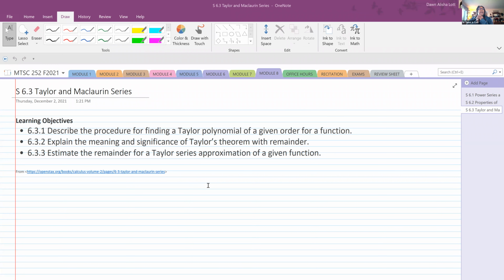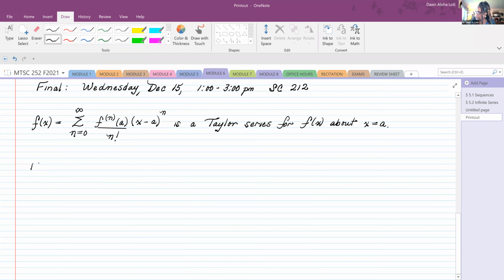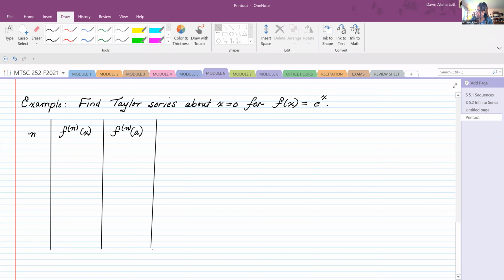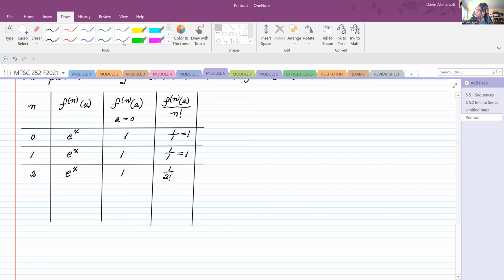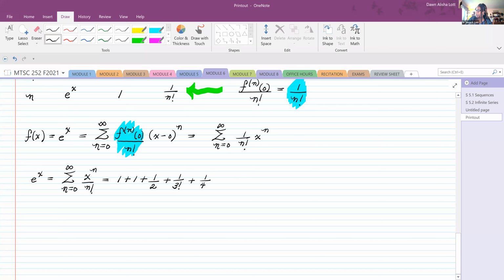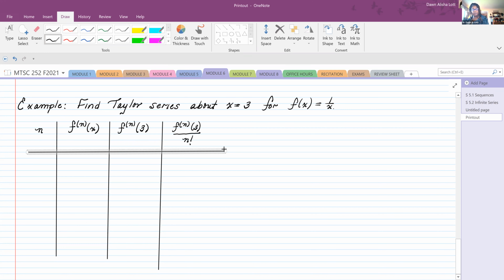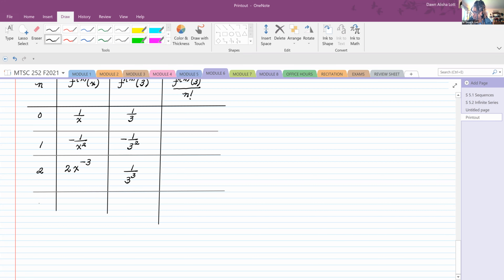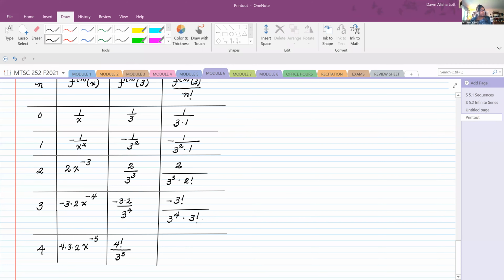MTSC 252 S 6.3 Taylor and Maclaurin Series, Part 1